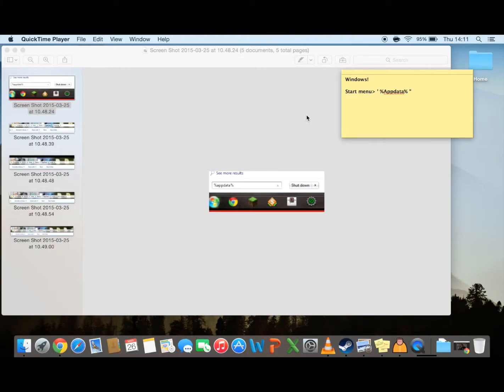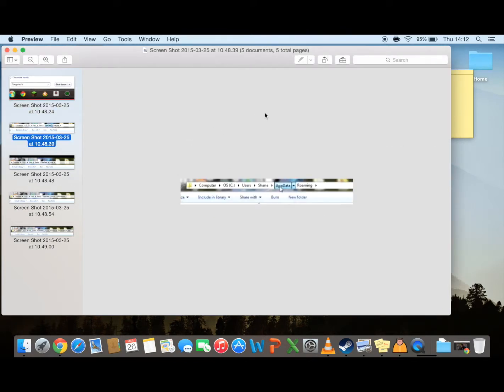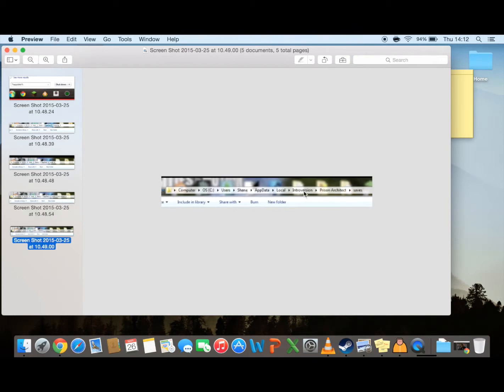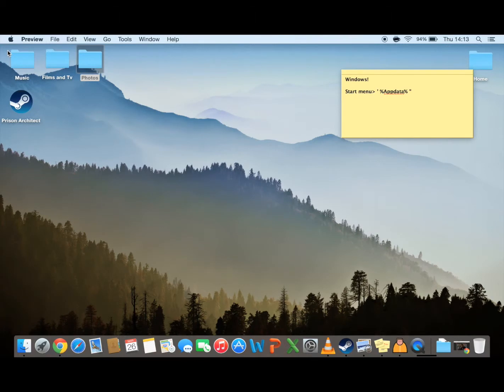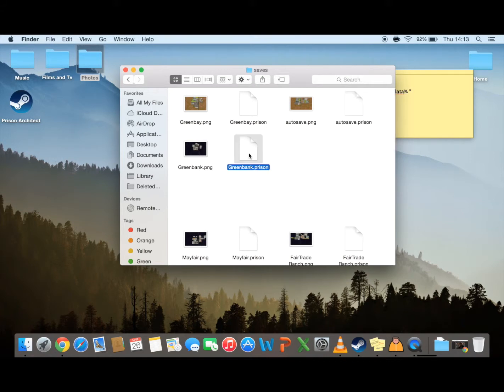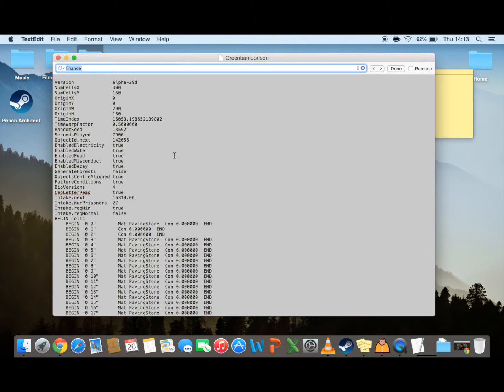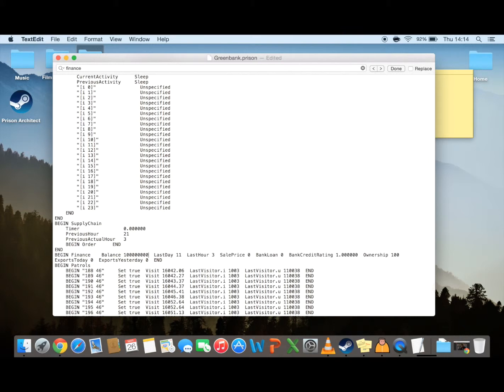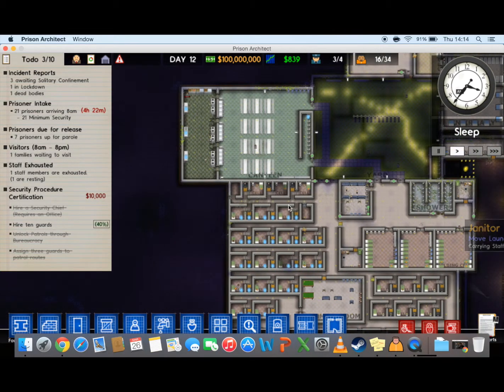Money cheat in Prison Architect (Windows and MAc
IMPORTANT: The cheat adds money to your overall account, so you can build more and buy more objects, but the game doesn't take it into account in your overall cash flow, it measures your incoming money against your outgoing, and thus you won't be able to hire as many people as you like, as you will have more outgoing than in (regardless of how much money you put in)

Windows: Start menu- %appdata% - Roaming -back to Appdata- local- introversion- prison architect- Saves -Open save with note pad

MAC: Finder- Library- Application Support- prison architect- Saves open save with text edit